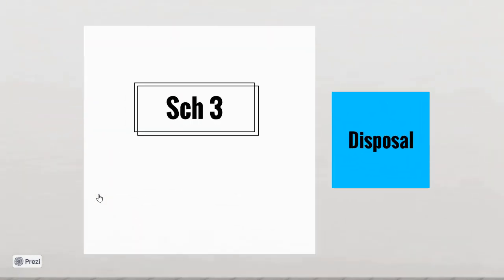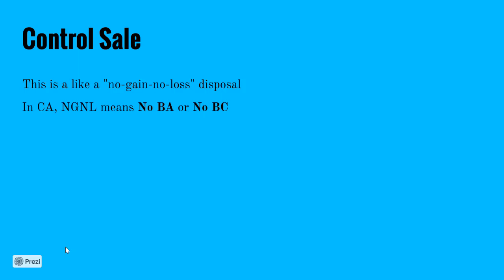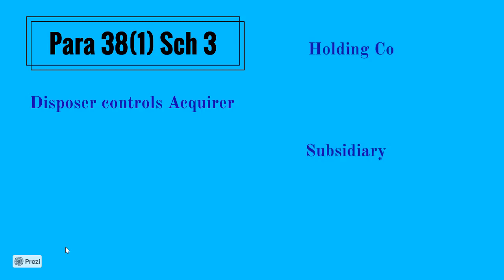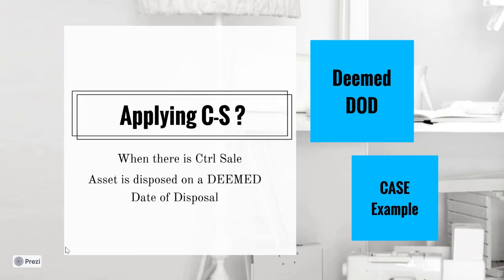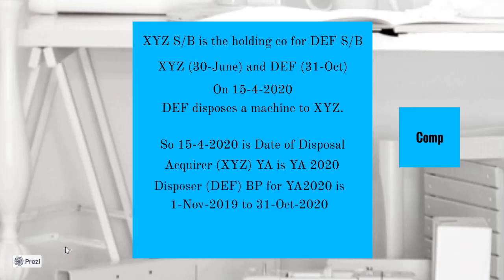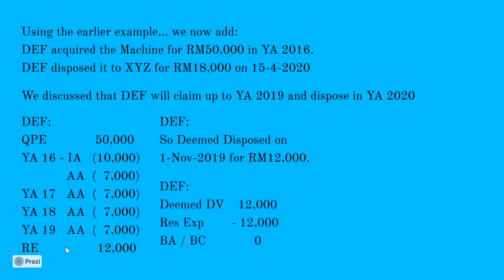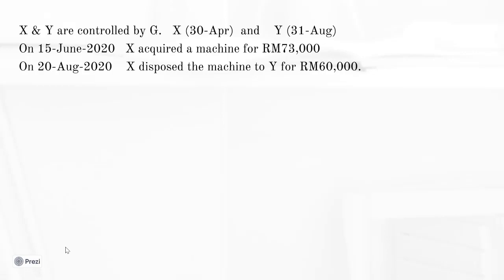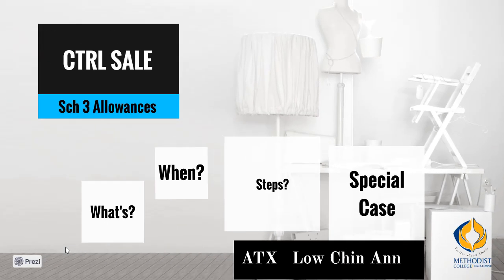ATX Topic Revision Controlled Sale